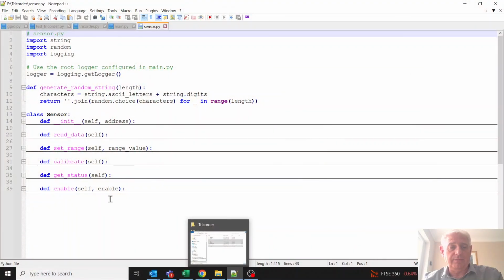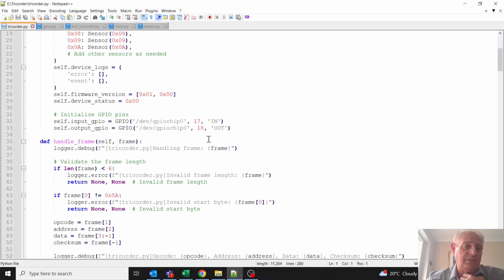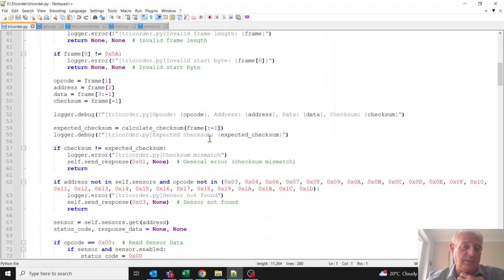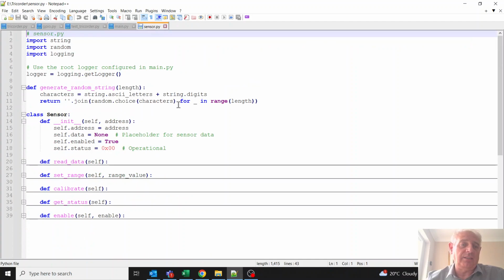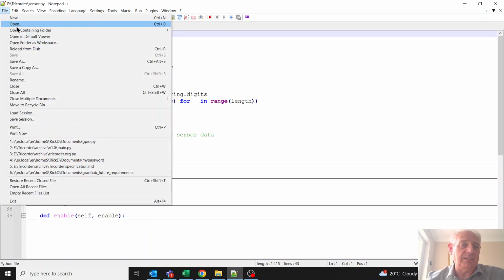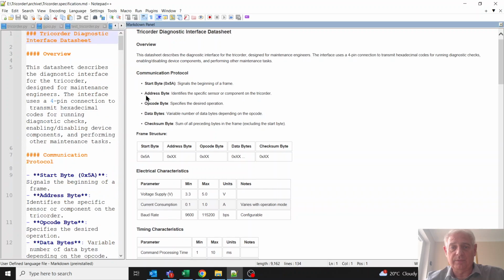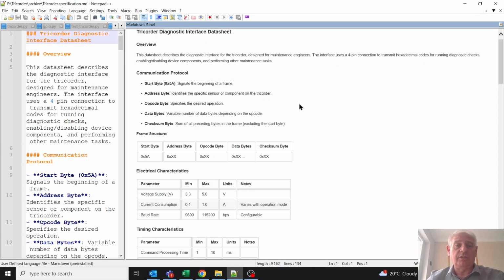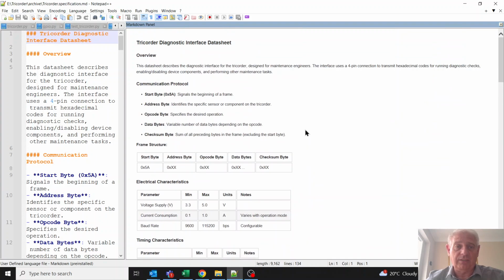Tricorder Series Update - Alpha or Omega?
Is this the beginning or the end of the series? Even I don't know.